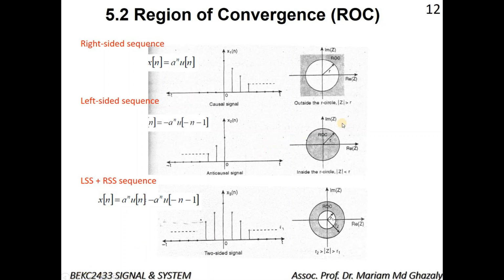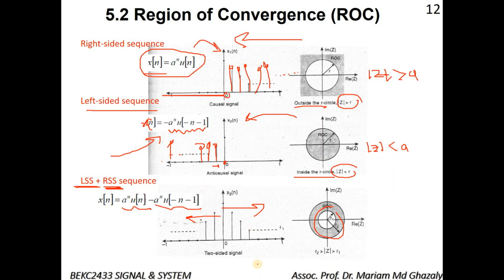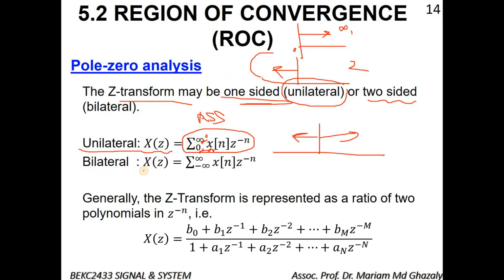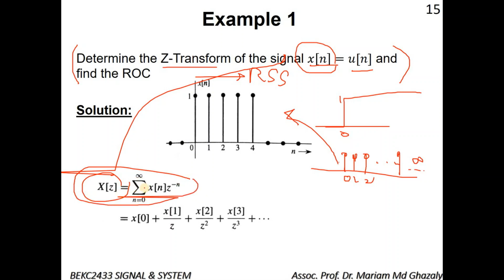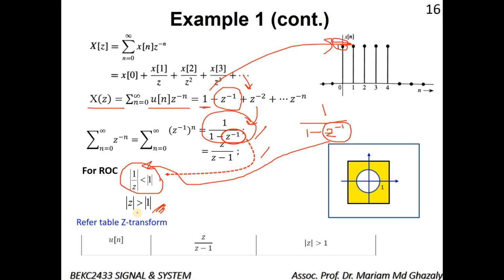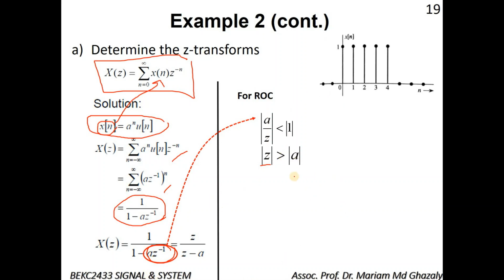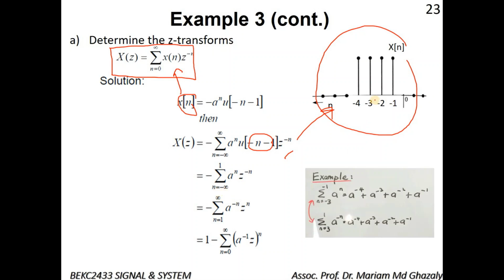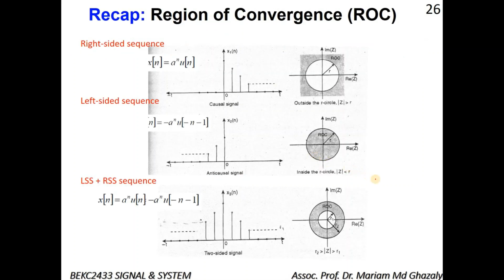Z-Transform (Part 2)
Part 2:
Part 3: